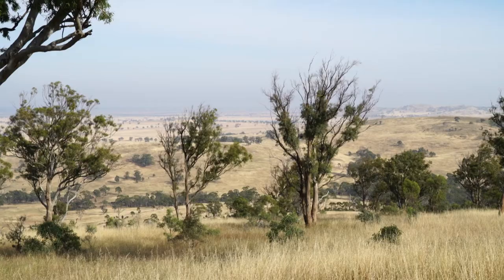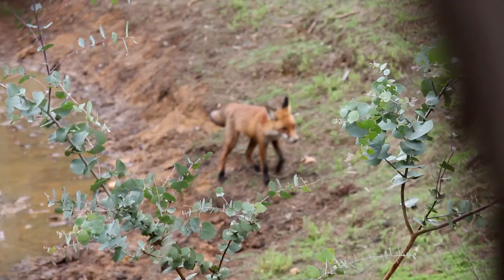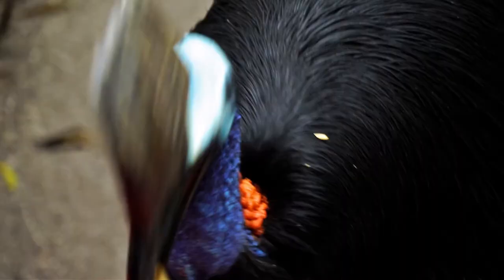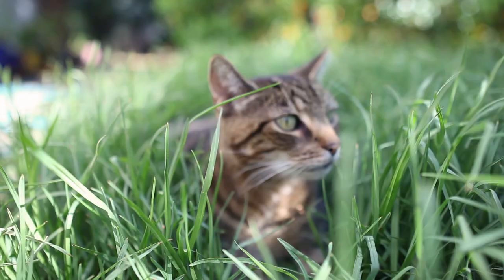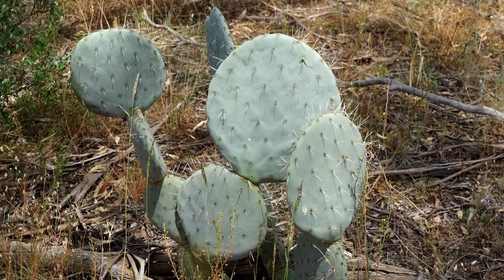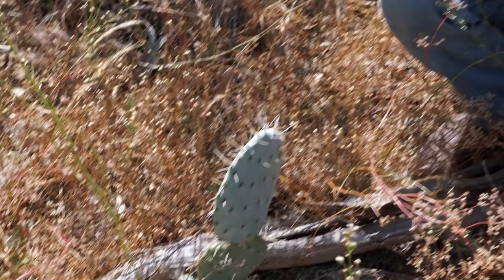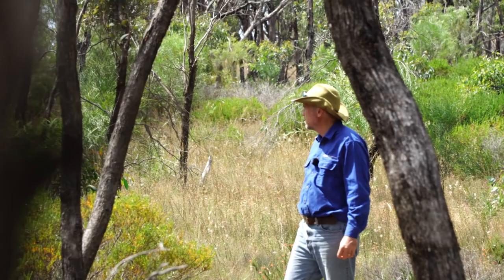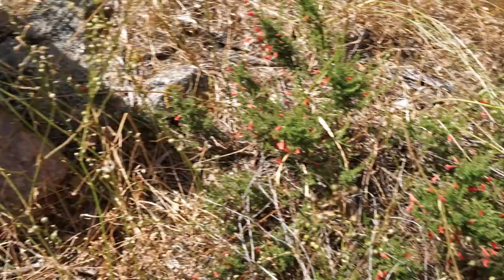Jeroen van Veen & Nardoo Hills Reserves (Vic)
Hear from our man on the ground in central Victoria - Reserve Manager Jeroen van Veen - as he introduces you to some of our challenges & achievements at our Nardoo Hills Reserves.